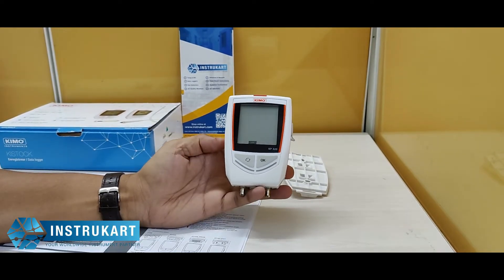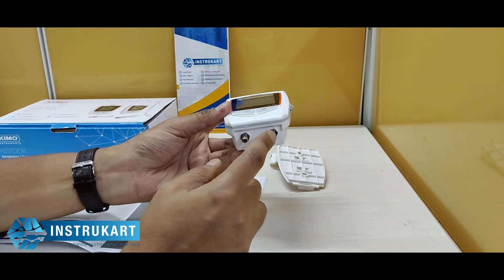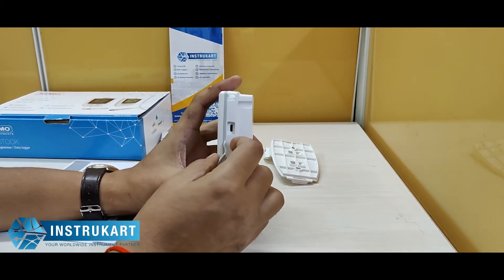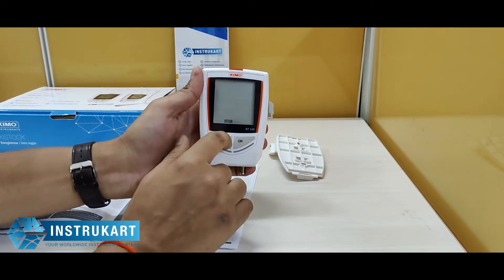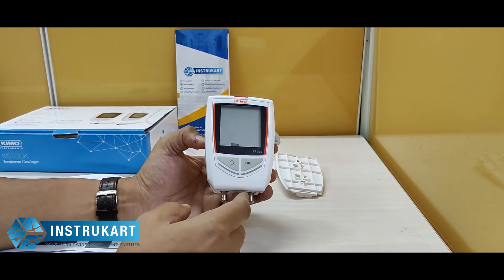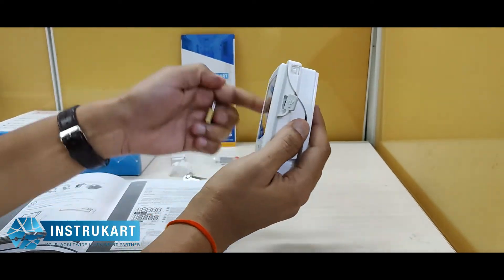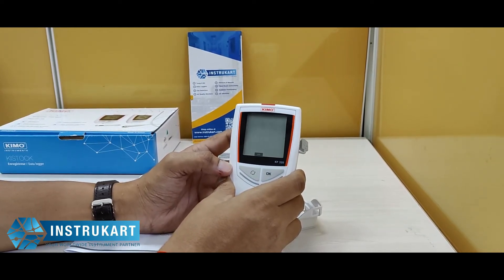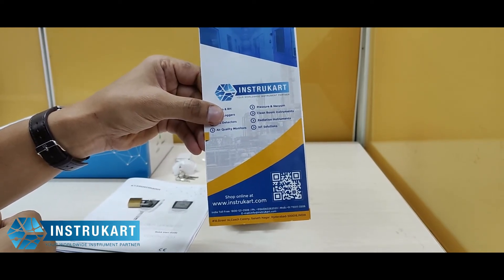Kimo KP 320 | Bluetooth Differential Pressure Data Logger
Kimo KP 320 Bluetooth Differential Pressure Data Logger is the ideal high-performance data logger for critical room pressurization applications. It contains an internal measurement of temperature with two universal inputs for the probe.

Applications:  Agriculture, industry and clinical laboratories, etc.